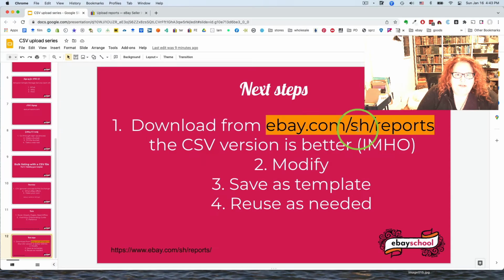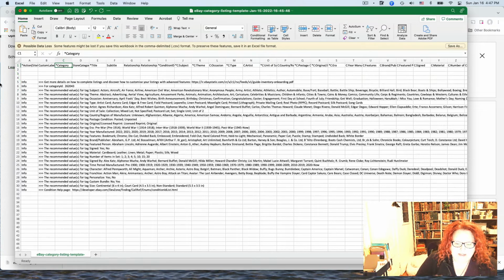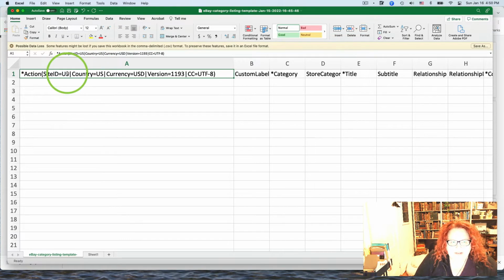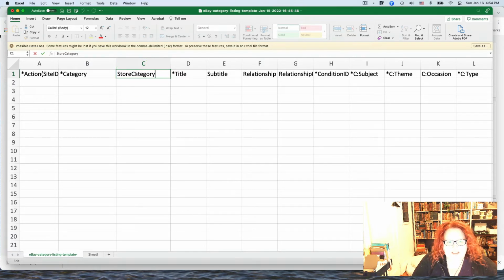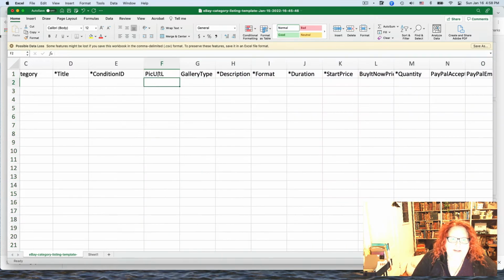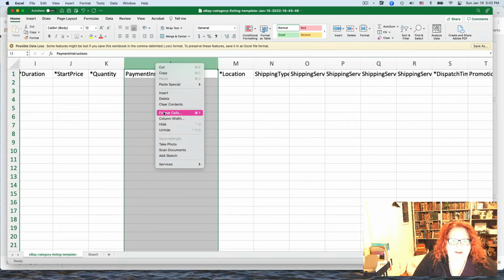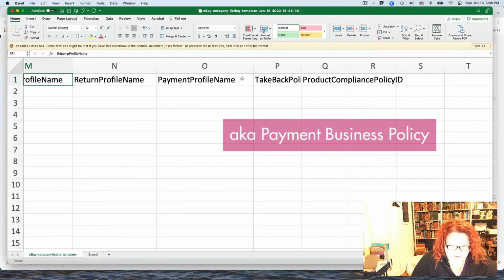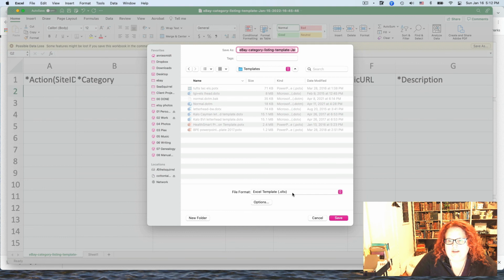BULK LIST ON EBAY WITH CSV FILES | part 3 make your template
Ebay’s old File Exchange User Guide

Ebay’s old File Exchange Template Guide

Ebay’s old Advanced File Exchange Template Guide

Ebay's old File Exchange error code reference

The topic of using CSV (or Excel) files to bulk upload listings to eBay has been much requested. It’s a fabulous way to do tons of listings at once, and it can be a great efficiency in your business. The problem is, it’s a little complicated to explain.

To that end, this is the third part of a six video series that will walk you through the whole thing from start to finish (unlike the videos I watched when I learned this a few years ago, which left me so confused!) It’s going to be kind of long and perhaps boring, but you will learn something huge. Also I’m giving you some free downloads to help as they come up in the process.

If you’re too impatient for this whole series, feel free to check out the documentation linked above and go the DIY route.

IF you’re seeing this in real time, videos 4-6 will be coming along as quickly as I can get them edited. In the meantime, feel free to ask any questions below on what I cover here, and to, as the kids say, hip your friends to this series of you think they’d like it. Thanks!

duplex scanner
flatbed scanner
photo lightbox
label printer
Dymo labels
tiny bubble mailers
postcard sleeves